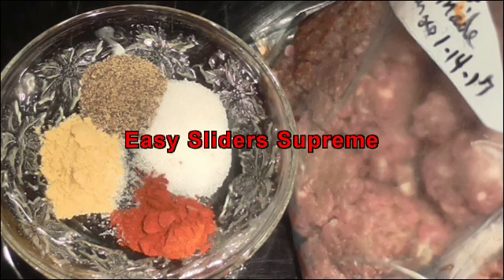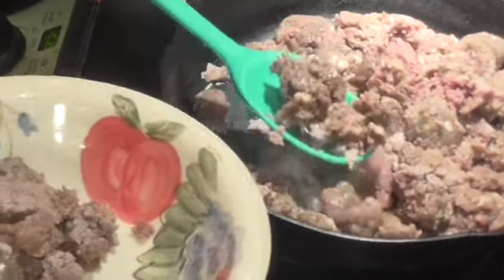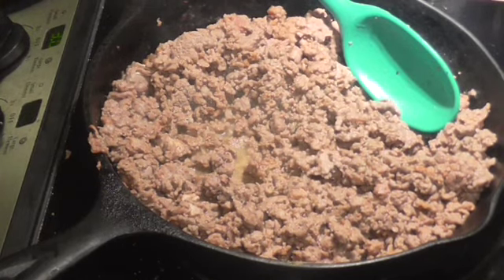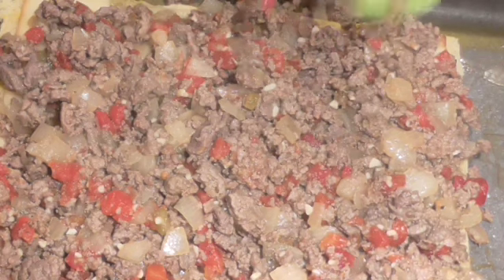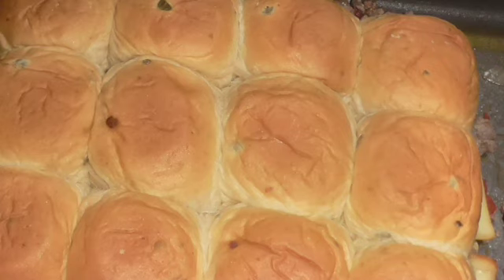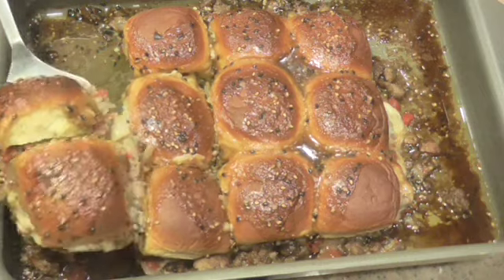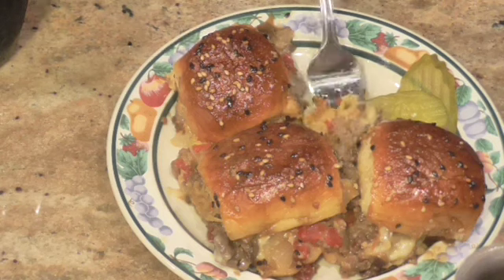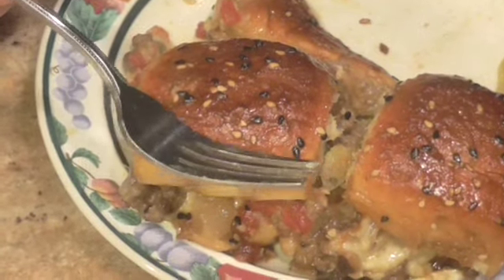Easy Sliders Supreme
No act of love, however small, is ever wasted.
Easy cooking for busy families

Sliders Supreme

1 pound lean ground beef
1 teaspoon salt
1 teaspoon pepper
1 teaspoon mustard powder
½ teaspoon smoked paprika
2 cups diced onion (about 1 medium onion)
3 cloves garlic, minced
1 (10-oz) can Ro-Tel Diced Tomatoes and Green Chiles, drained
12 slices cheddar cheese
12 dinner rolls
Glaze:

½ cup (one stick) butter
2 tablespoons Brown Sugar
1 tablespoon Worcestershire sauce
1 tablespoon mustard
1 tablespoon sesame seeds
Instructions

Place a large skillet on the stove top over high heat. When the pan is hot, add the beef and season with salt, pepper, mustard powder, and paprika. Add the onion and garlic, and cook, stirring occasionally, until beef is browned and onions are golden. Stir in drained tomatoes until combined.
Slice dinner rolls in half and place bottom half of rolls in 9x13 baking dish. Top with beef mixture & sliced cheese. Finish off with the top half of the bun.
Mix all the ingredients for the glaze in a sauce pan over medium heat (or microwave about 40 seconds) and mix until melted, smooth, and combined. Pour evenly over the buns.
Bake at 350 degrees F for 25 minutes.
Makes: 12 burgers.